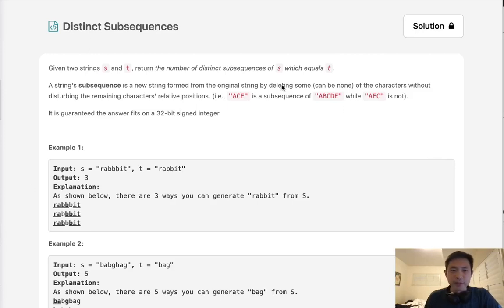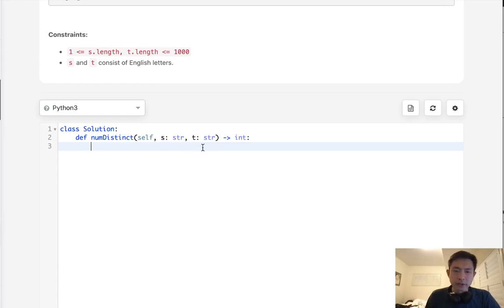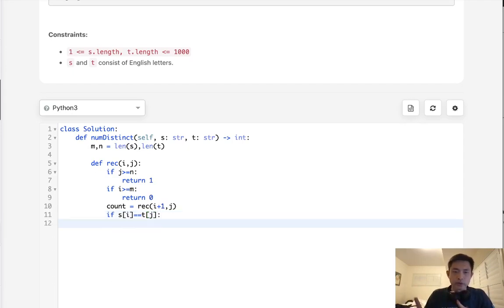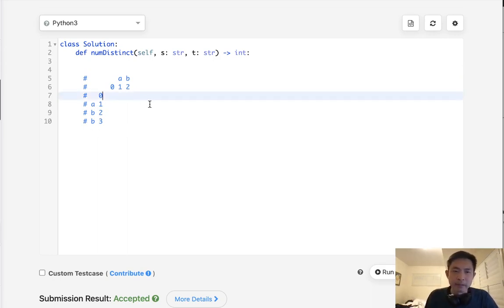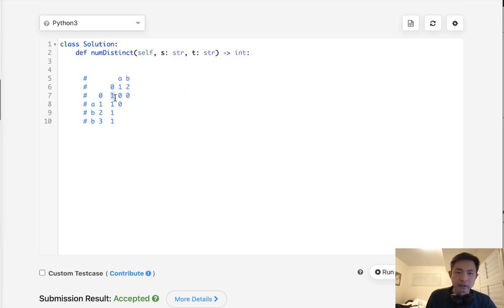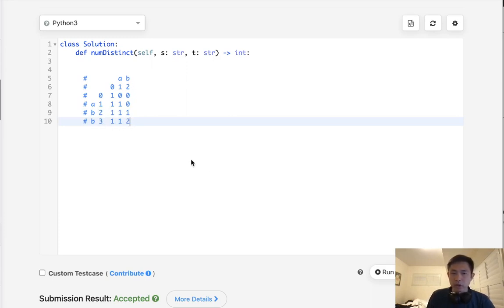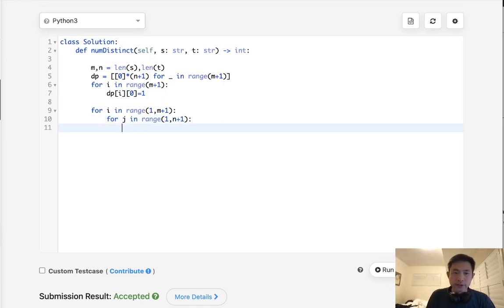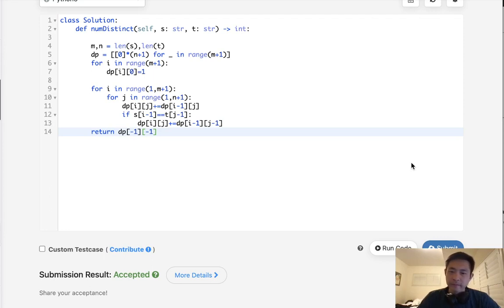Leetcode - Distinct Subsequences (Python)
Leetcode - Distinct Subsequences #115
Difficulty: Hard